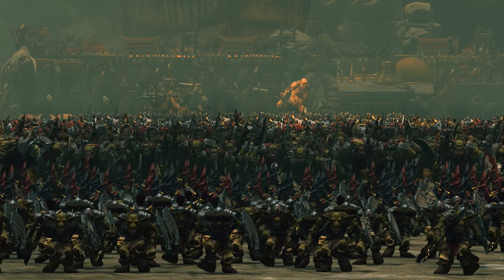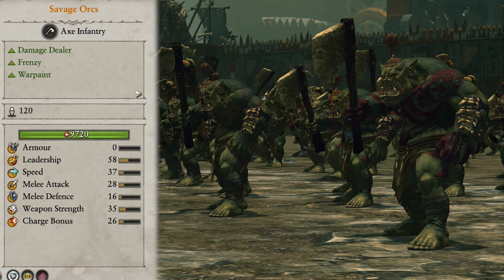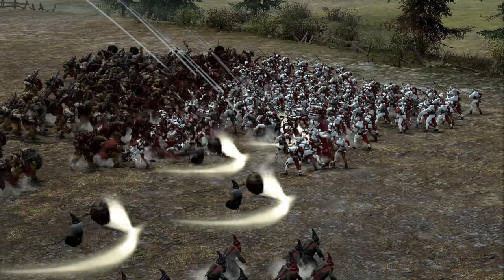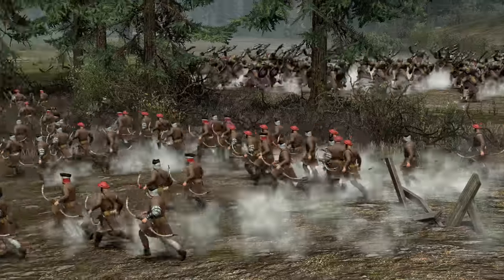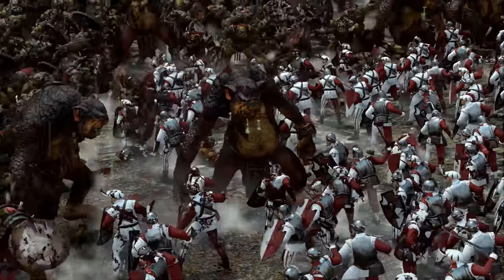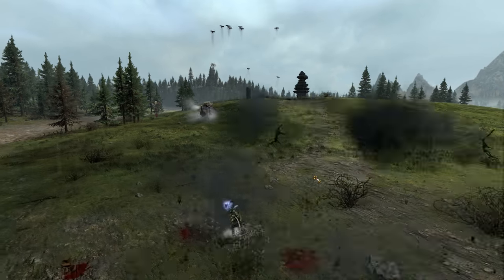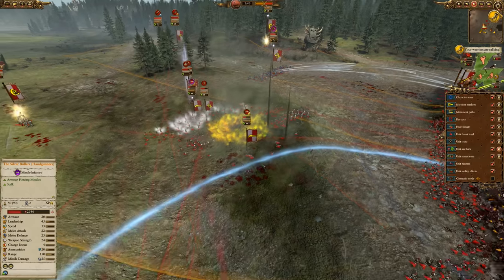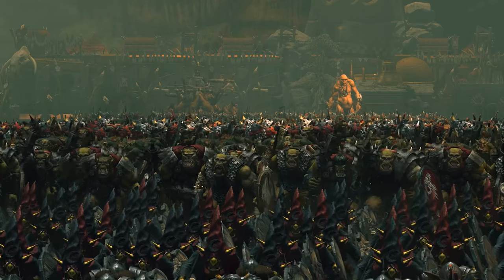How to play the Greenskins in Total War: Warhammer 2 | Roster & Battle Strategy